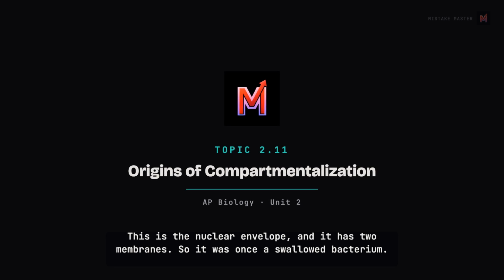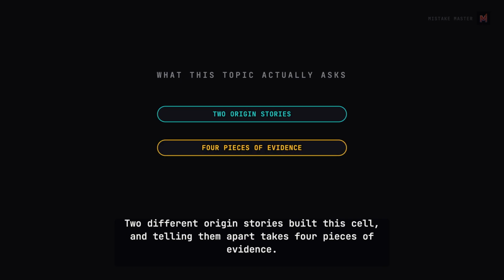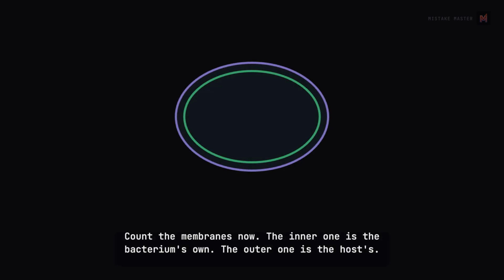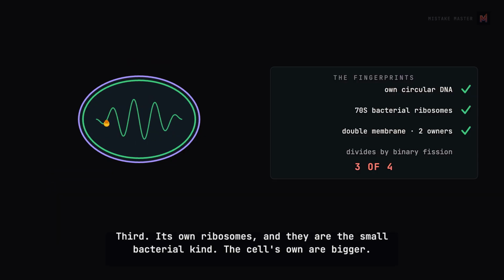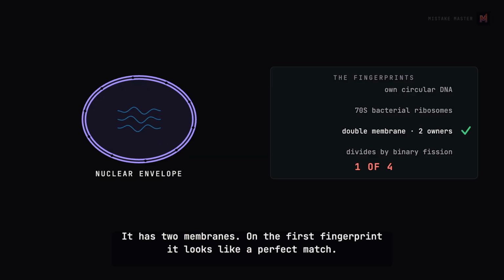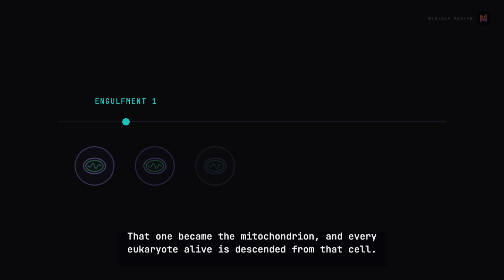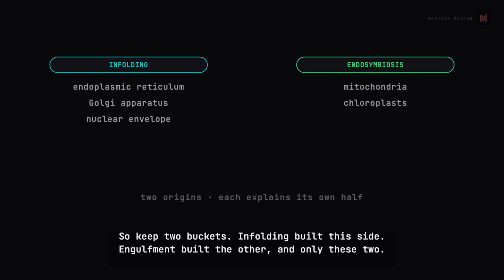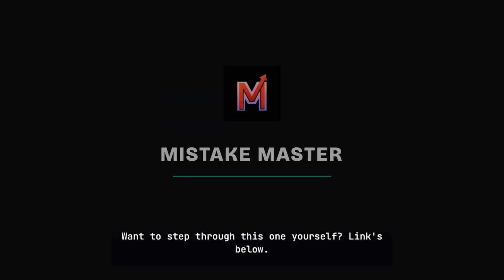The Nucleus Has Two Membranes — And It Was Never Swallowed (AP Bio 2.11)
A double membrane is not proof of endosymbiosis. The nuclear envelope has one and came from infolding. Four minutes on the two origin stories that built the eukaryotic cell — infolding for the ER, Golgi and nuclear envelope, engulfment for mitochondria and chloroplasts — and on the four-part fingerprint that actually tells them apart: circular DNA, bacterial 70S ribosomes, a double membrane, and division by binary fission.